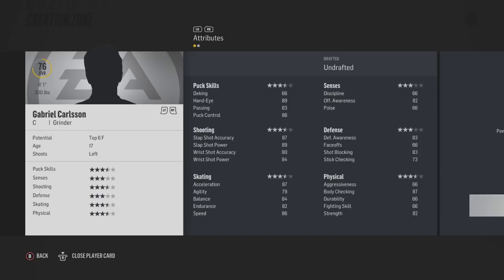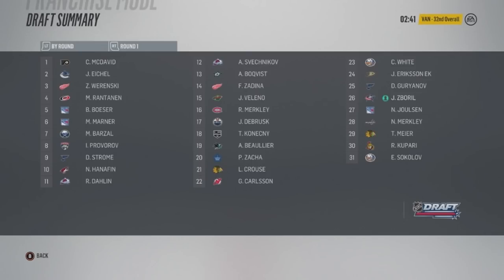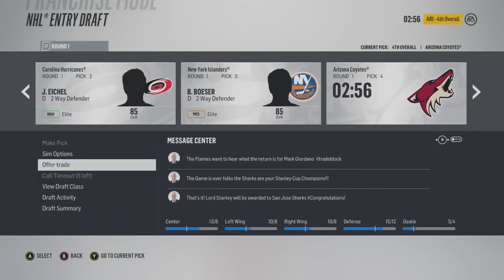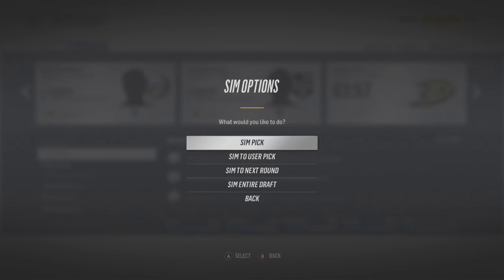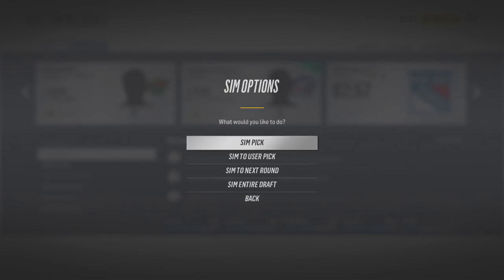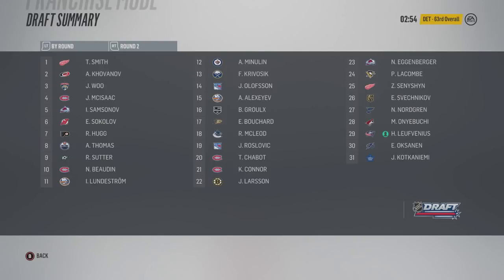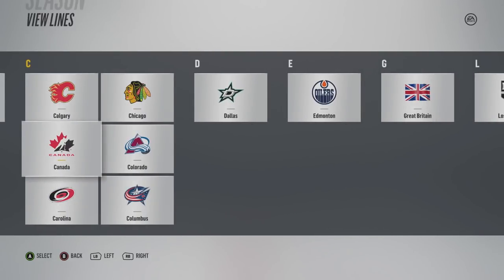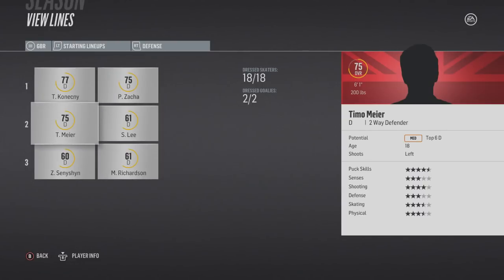What if The 2015 NHL Draft Picks Were Drafted/Played Their OPPOSITE Position NHL 18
In this video we are playing ea sports nhl 18 franchise mode where we are going to be re drafting the 2015 nhl 1st round draft picks, but they will be drafted at their opposite positions. Where will connor mcdavid go drafted as a defenseman or jack eichel as a dman. Will zach weresnki or ivan provorov still be drafted top 10 as forwards?